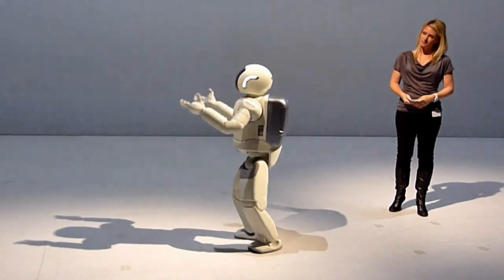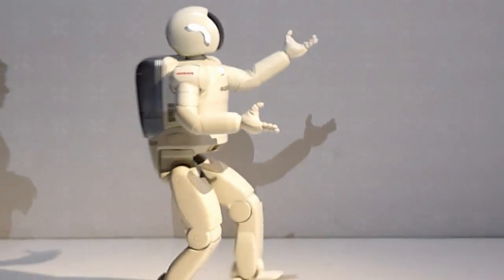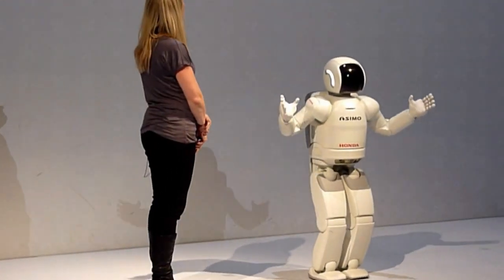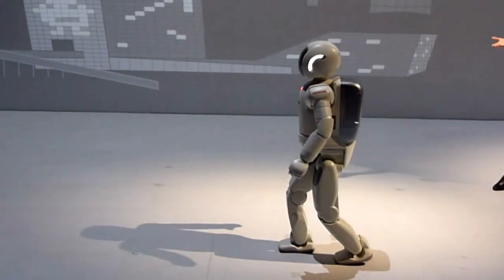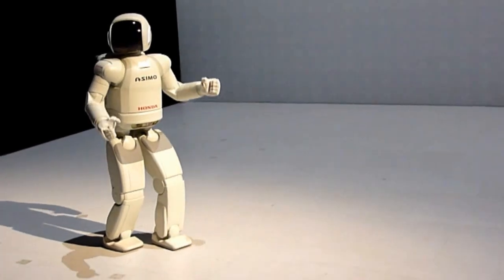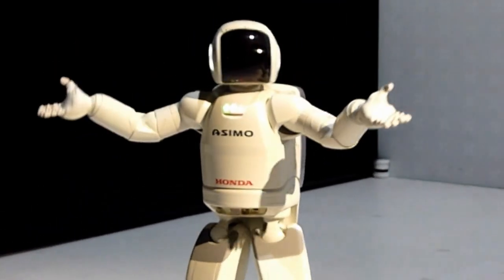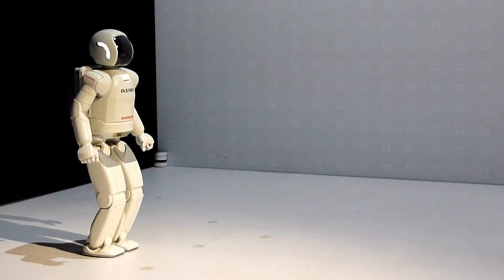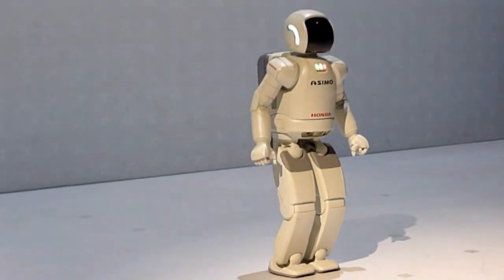ASIMO in Space, full Liveshow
Asimos Show,  Panasonic Lumix TZ7